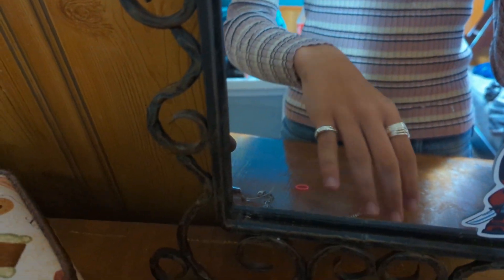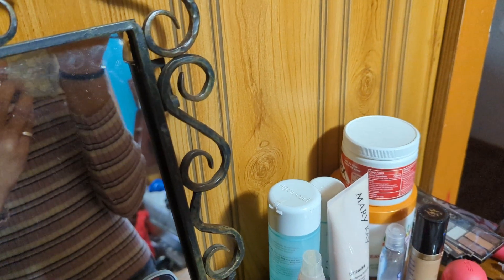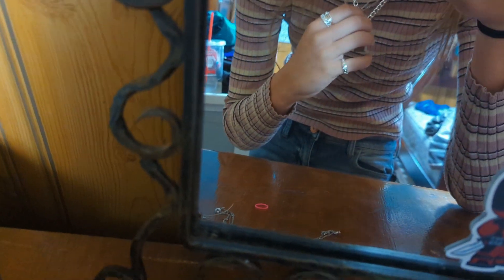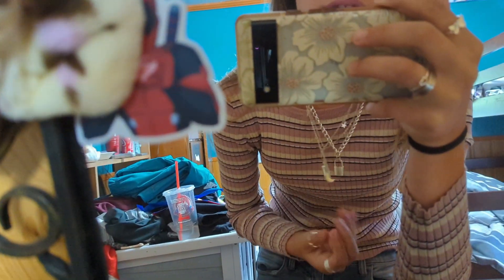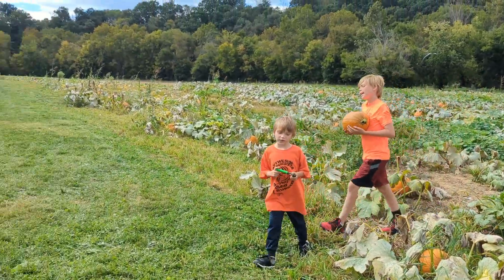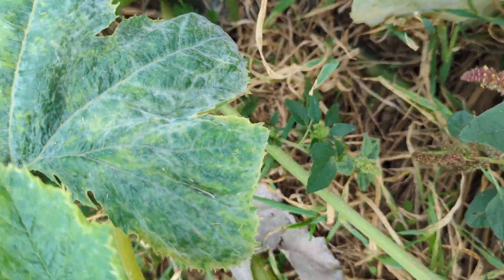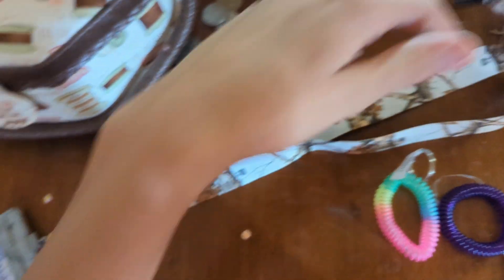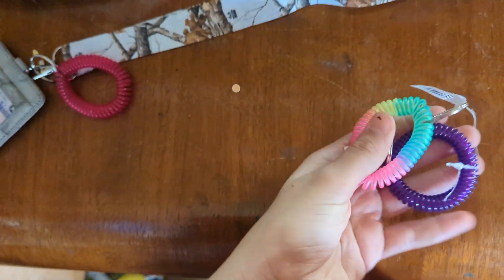First day of Fall Vlog🍂🍁